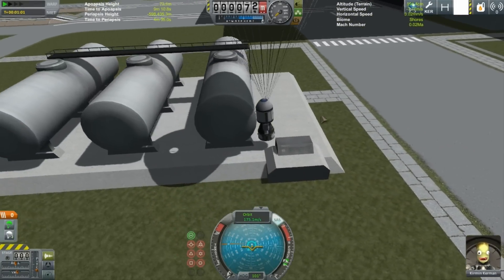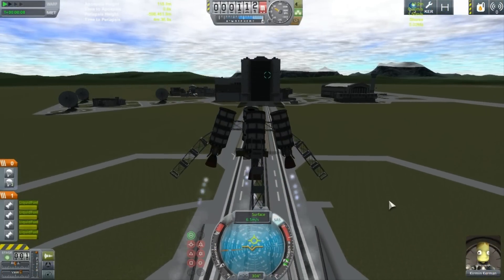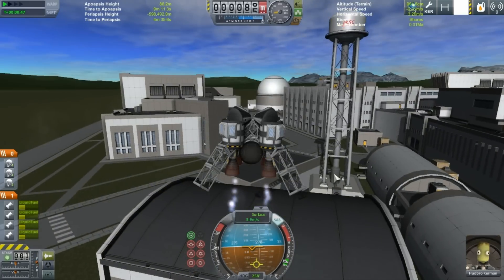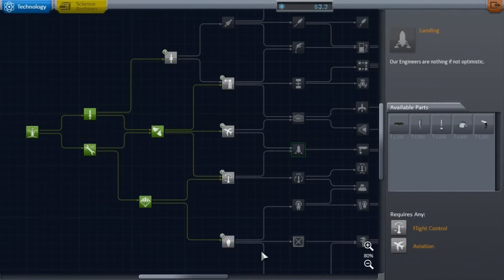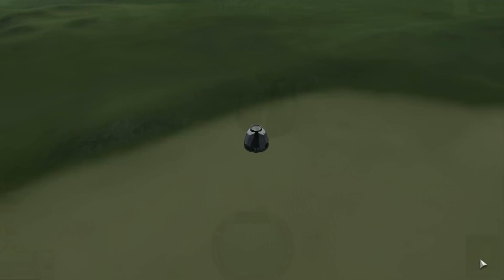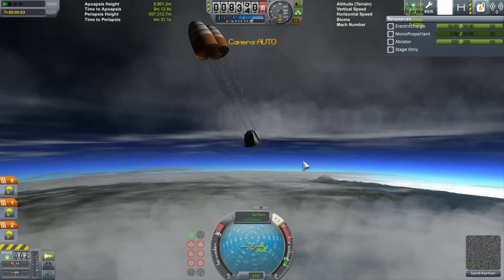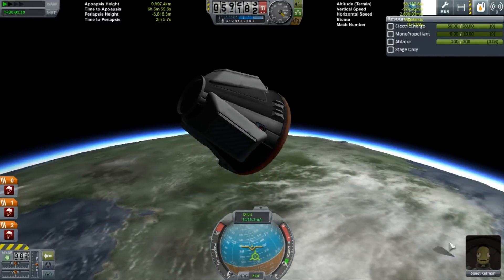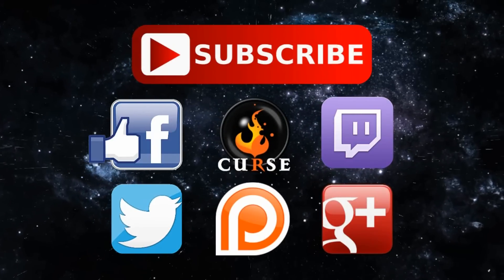SOLAR NATIONS #6 - Baby steps.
The Kerbal Space Program is under pressure by it's government to get a Kerbal on the Mun. They will have to speed up their progress or risk losing a large portion of their funding. Will they finish in time?